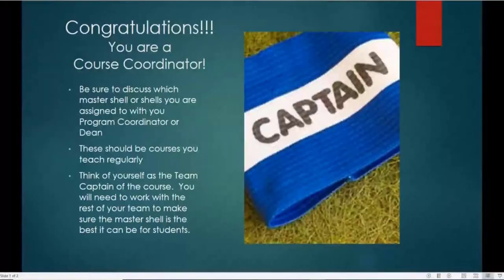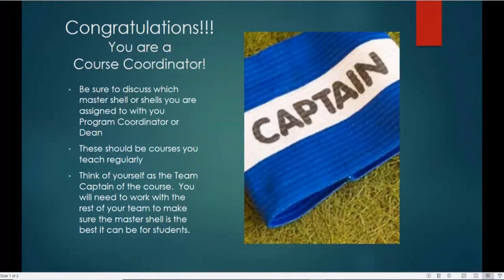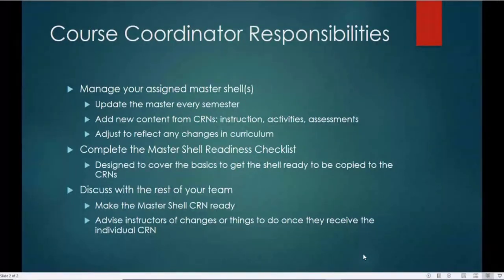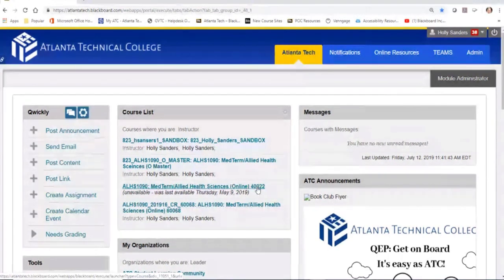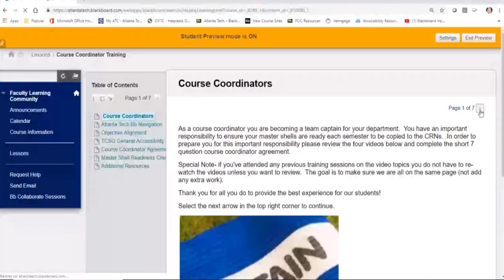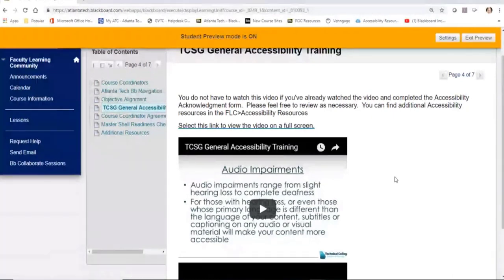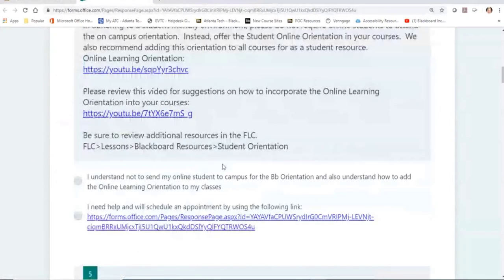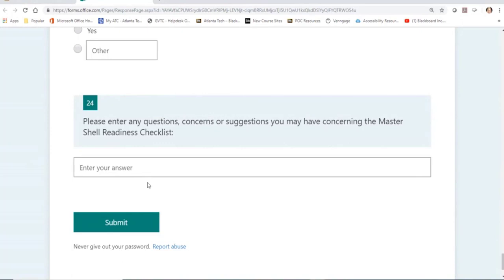Course Coordinator Training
A training video for Course Coordinators at Atlanta Technical College.